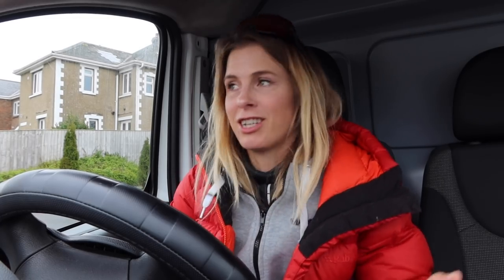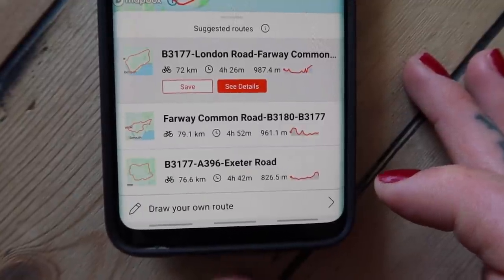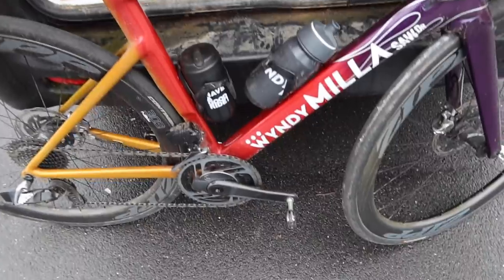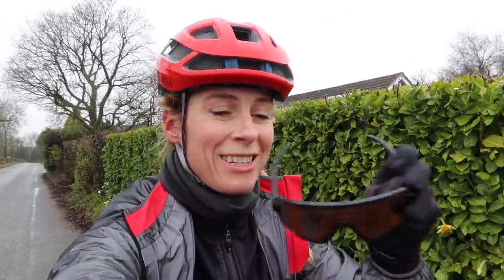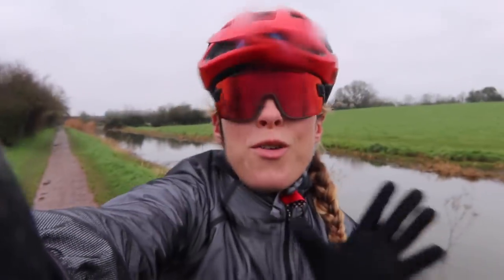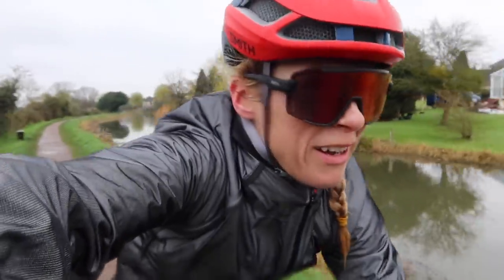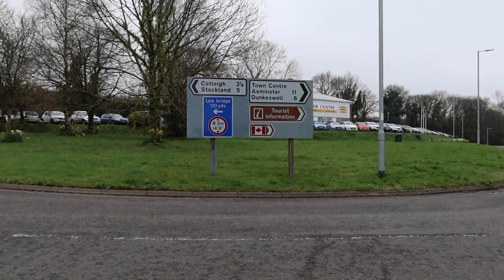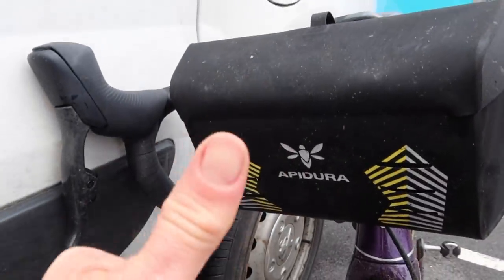Super secret Strava testing in Devon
Before the most recent developments here in the UK, I had the opportunity to explore an area of Devon that's close to home but unknown to me, the Blackdown Hills near Honiton and Taunton. An Area of Outstanding Natural Beauty that's incredible for road cycling, it was a good opportunity to test out the new Strava Routes feature before they release to the general public.

"With over 3 billion activities uploaded from all over the world, Strava knows where athletes actually run and ride. Routes uses that knowledge to provide high-quality route recommendations personalized to athletes’ preferences for location, distance, surface type (pavement or dirt) and hilly or flat terrain."